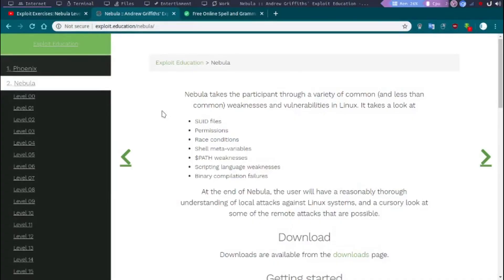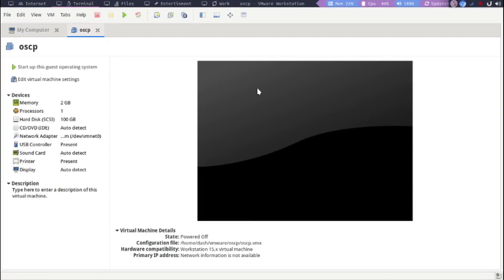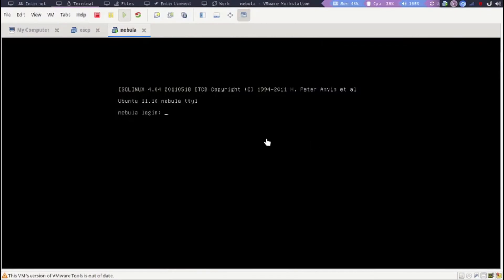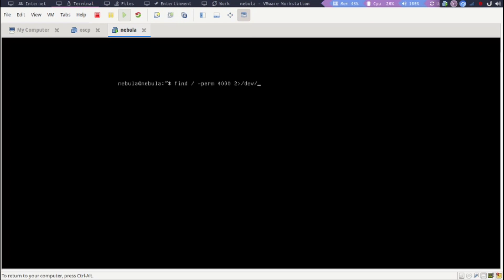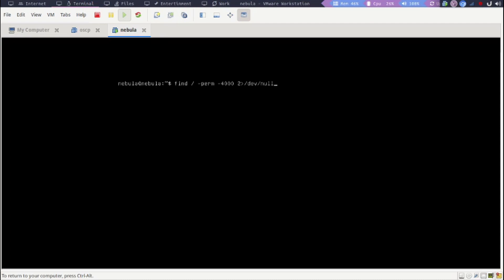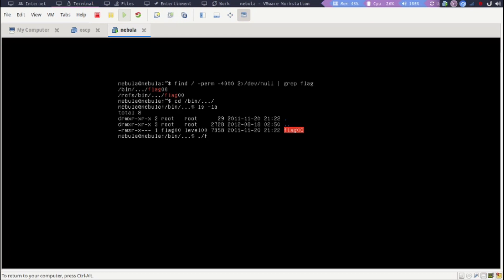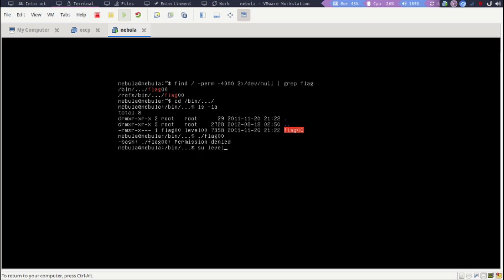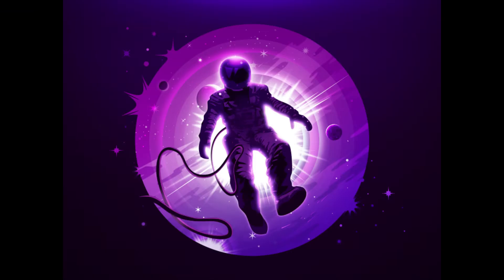Nebula - walkthrough - EXPLOIT (level00)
Nebula - Walkthrough from expoit education .

Nebula : flag00
Hey, guys i just decided to solve the Nebula machine from exploit education.nebula is a vulnurable VM that teaches a variety of common and less than common weaknesses and vulnerabilities in Linux. Below listed are some of the things that we would be able to learn.

Download the image from here the above give url and mount it on your
VM. The username and passwords are as given below for the VM.
Username: nebula
Password: nebula

Navigate to level00, the task for the level00 is to run a executable file thats located somewhere on the filesystem.

-blankdash